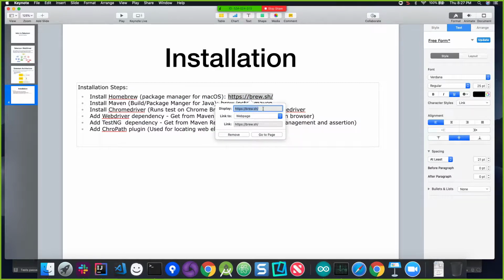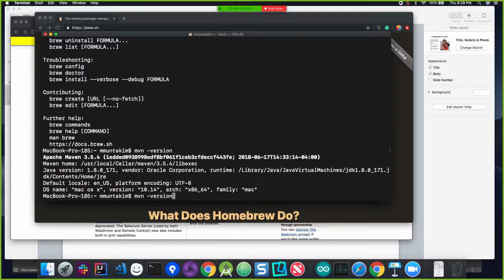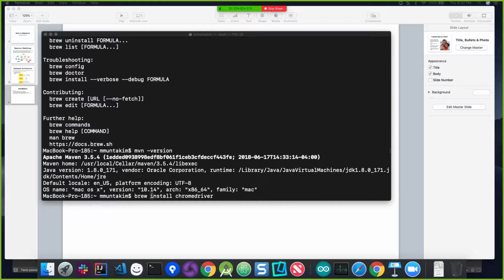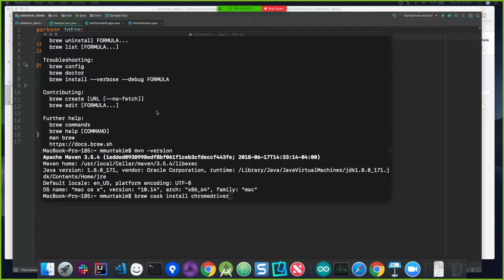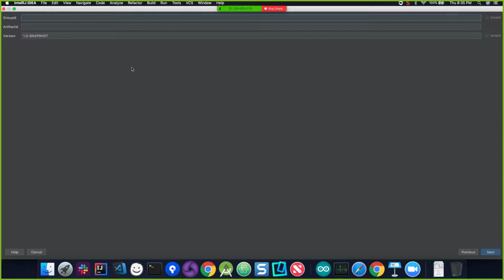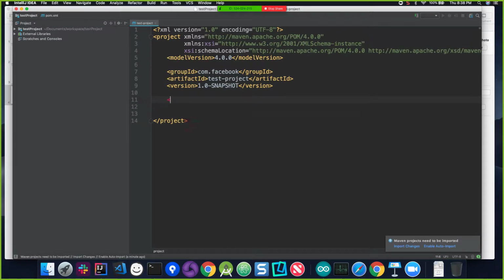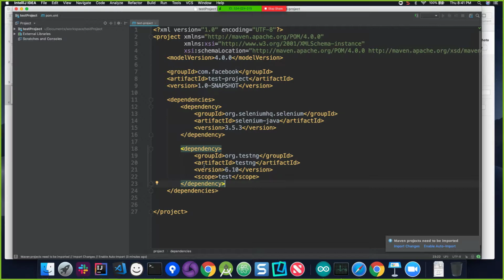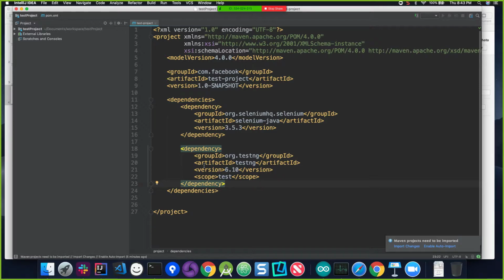15 selenium installation | QA full software automation testing tutorial